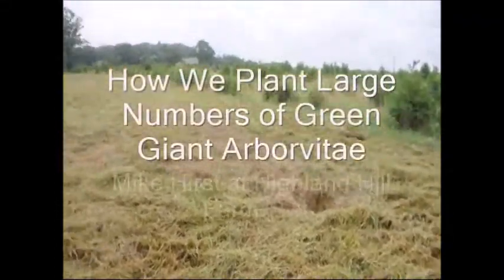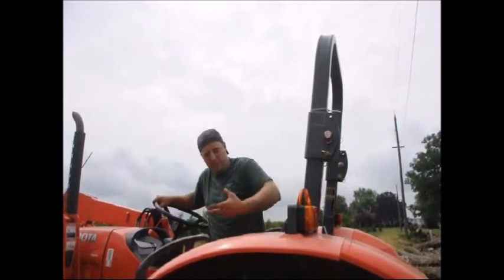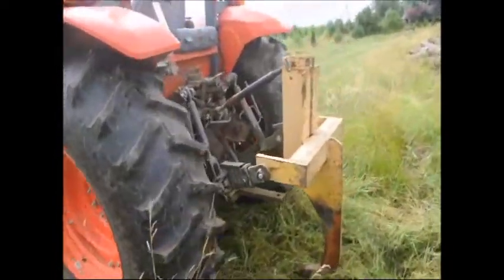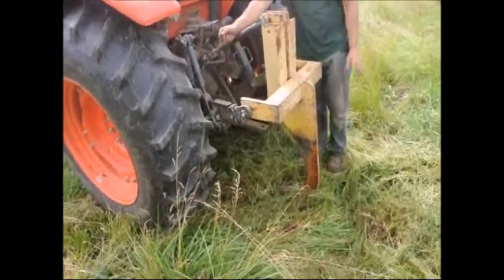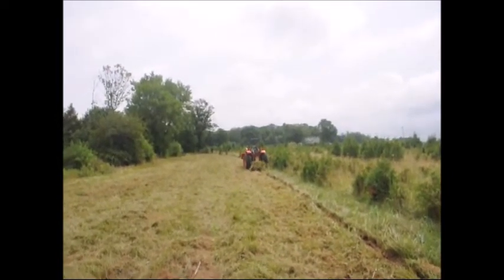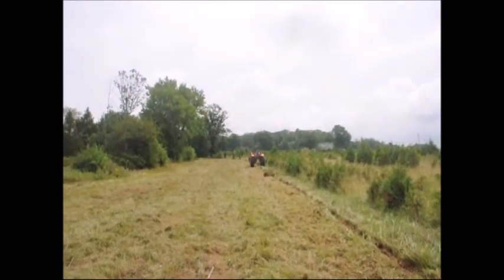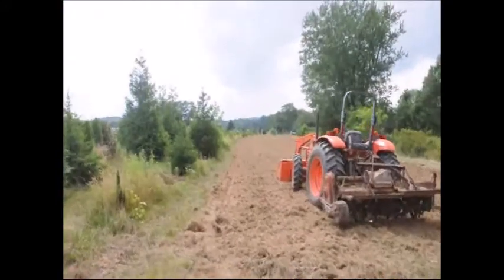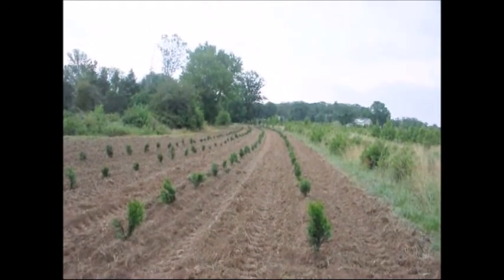Planting Green Giants in a Field near Dublin Pa